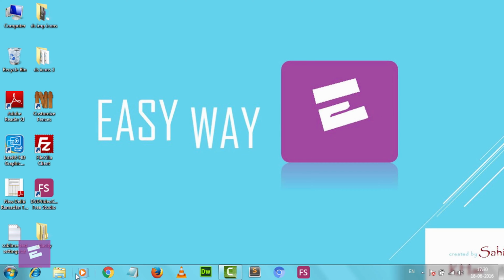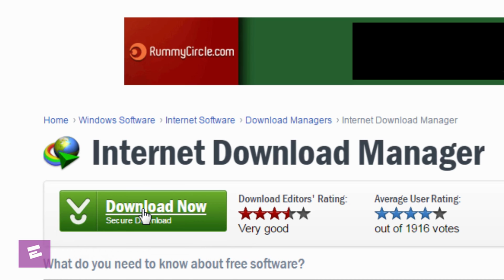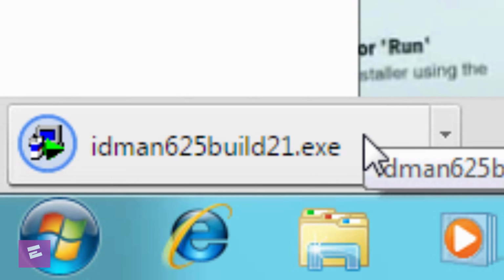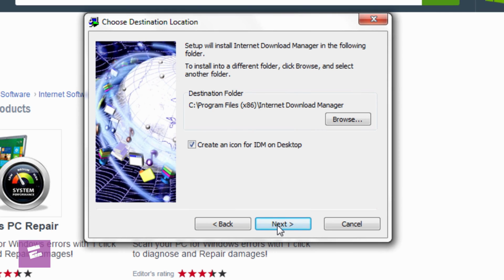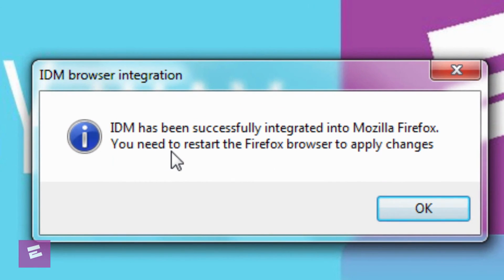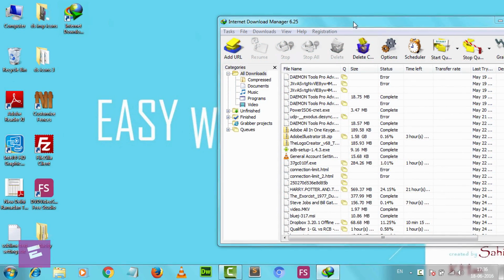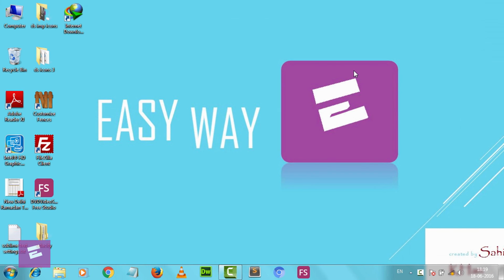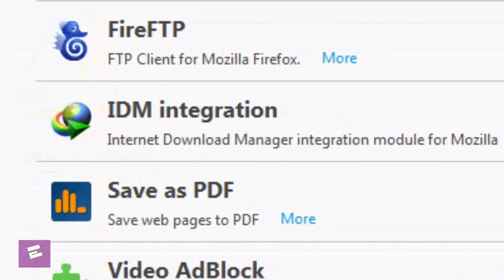How To Downoad And Install IDM - Easy Way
In This Tutorial We Showed You how to install internet download manager(idm) in easy way. This tutorial is for windows.

IDM is useful, with IDM you can downlaod any video from any website.
IDM gives 100% bandwidth speed while download any thing.
So, Basically IDM is a must have sofware.

If you want us to upload any other tutorial on other topics, than let us know by commenting below.
If you want to ask questions related to this tutorial than just do a single comment. our team will be pleased to solve your problem. ENJOY!
 - EASY WAY (Team)

how to install internet download manager idm
how to install internet download manager idm in pc
how to install internet download manager idm in windows
how to install internet download manager idm in windows xp
how to install internet download manager idm in window 7
how to install internet download manager idm in windows 8
how to install internet download manager idm in windows 8.1
how to install internet download manager idm in windows 10

how to download internet download manager idm
how to download internet download manager idm in pc
how to download internet download manager idm in windows
how to download internet download manager idm in windows xp
how to download internet download manager idm in window 7
how to download internet download manager idm in windows 8
how to download internet download manager idm in windows 8.1
how to download internet download manager idm in windows 10